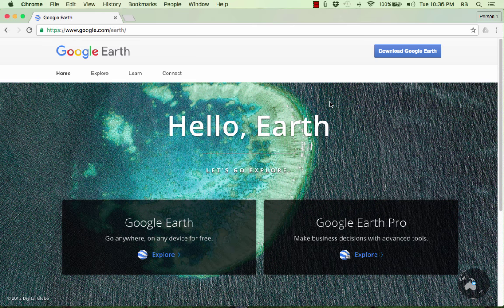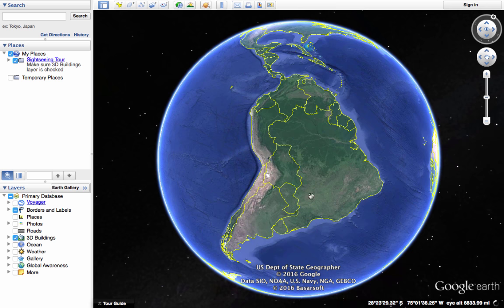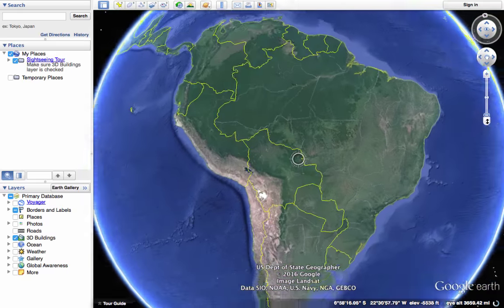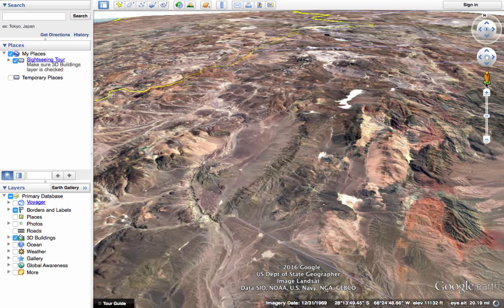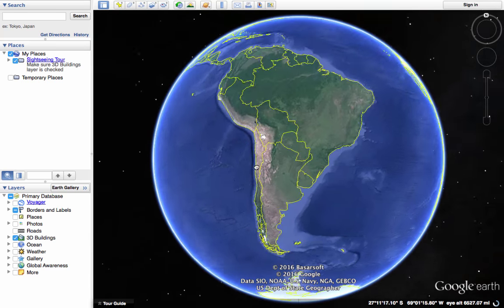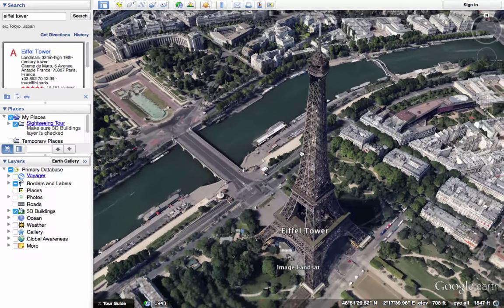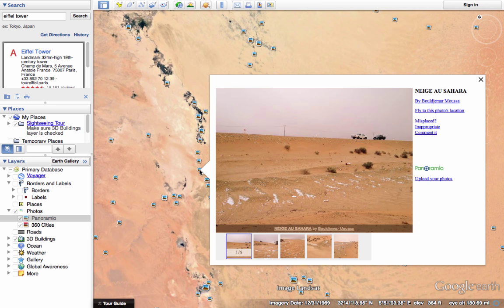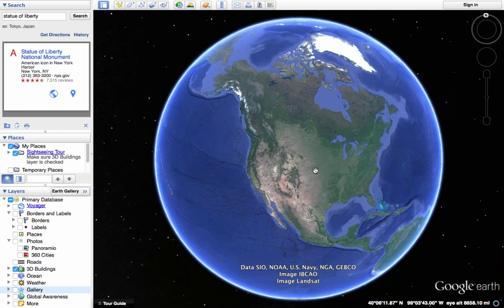Google Earth Basics Tutorial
Learn the basics of using Google Earth, including how to "fly" around the globe, how to use the mouse controls, how to turn layers on and off and what the layers do, and much more.